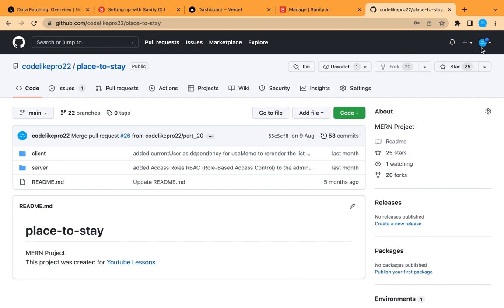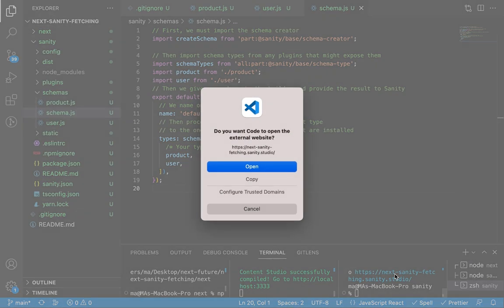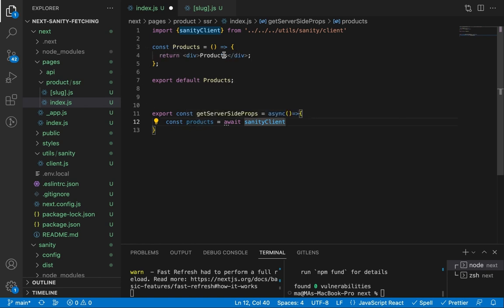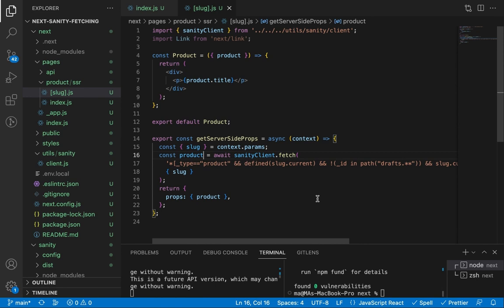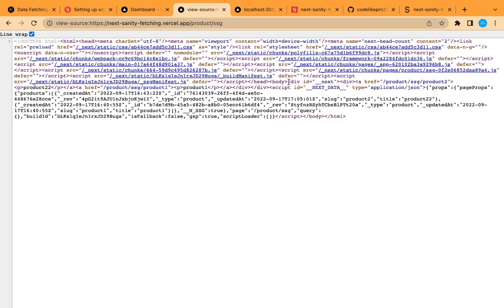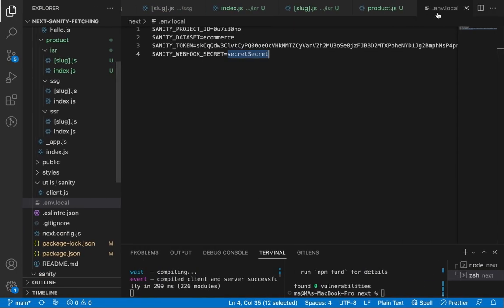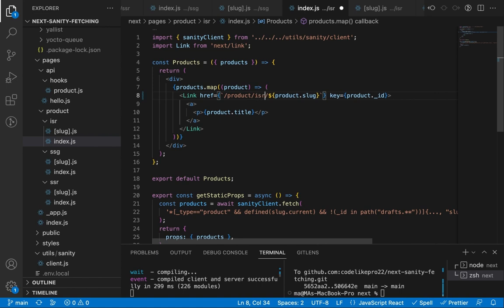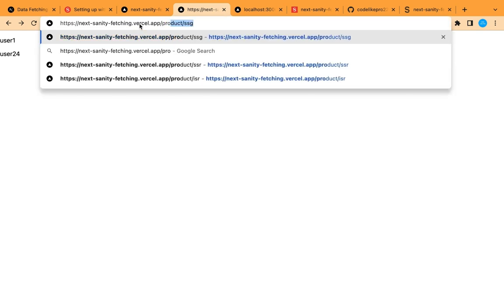Web Future Nextjs Sanity, On-Demand ISR, SWR, SSR, SSG, CSR, Fetching data, WebHooks, the Best Way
In this video, we explained the right way of using Nextjs functions with Sanity to manage and fetch your data or content in a secure and private dataset.
On-Demand Incremental Static Regeneration (on-demand ISR) using webHooks and serverless functions
useSWR hook in Client Side Rendering and fetching (SWR - CSR)
Server Side Rendering getServerSideProps (SSR)
Static Site Generation getStaticProps getStaticPaths (Pre-rendering during Building the web app) caching and revalidate updates (fallback: 'blocking')
We tested all the ways in regard of speed, quick update, and SEO and in which case the best way you should use.
private access token and safe api and private Sanity dataset (Database)
avoiding mistakes some developers make.
Solved: Parsing error: Cannot find module 'next/babel'
Solved: Parsing error: Cannot find module '@babel/preset-env'

00:00 Introduction NextJs functions and data fetching
00:30 Create Next App and new Sanity project
09:20 Solved: Parsing error: Cannot find module 'next/babel'
13:03 Server-Side Rendering (SSR)
20:48 deploying sub-directory on github to Vercel (Nextjs web app)
24:10 Static Site Generation (SSG)
29:33 rebuilding app using Vercel hook triggered by Sanity webhook
31:50 Incremental Static Regeneration (ISR pages revalidation)
33:29 On-demand Revalidation (on-Demand ISR) the perfect way for speed, quick update, and SEO
41:24 Client-side data fetching ( Client Side Re-rendering CSR) useSWR the best for admin panels and user management (instant update without refreshing good for interaction that happens immediately)